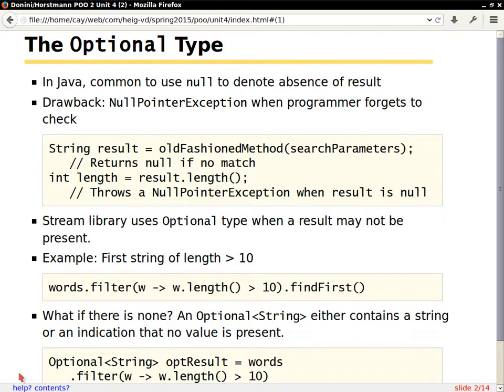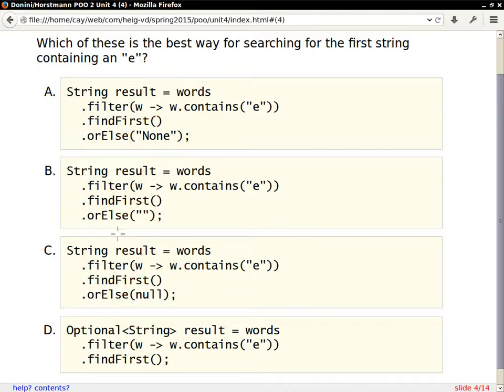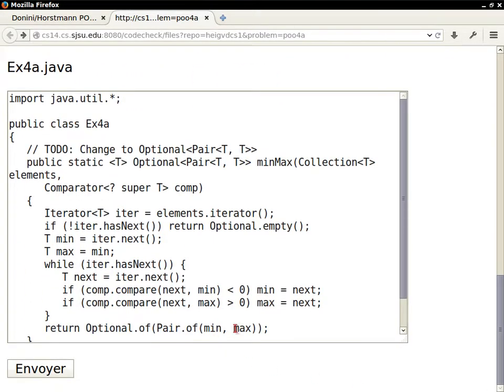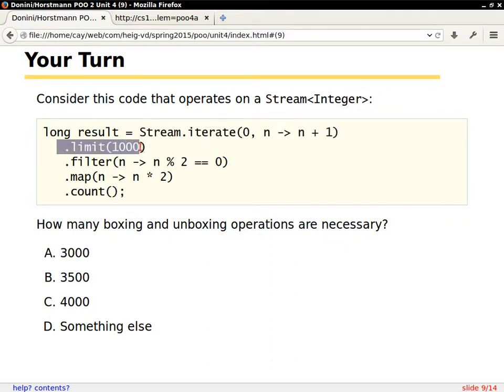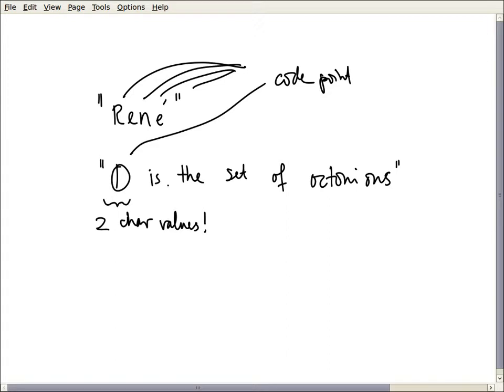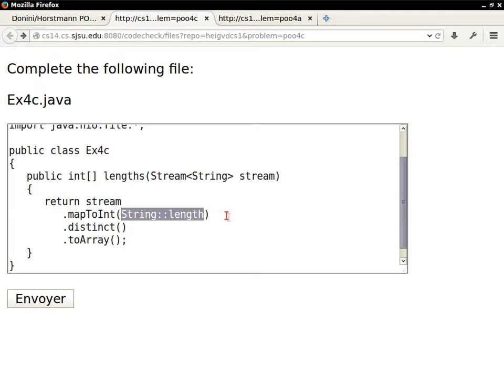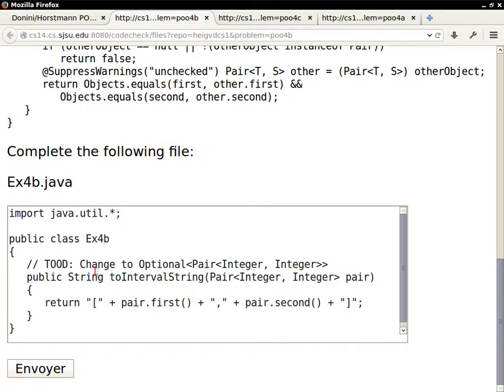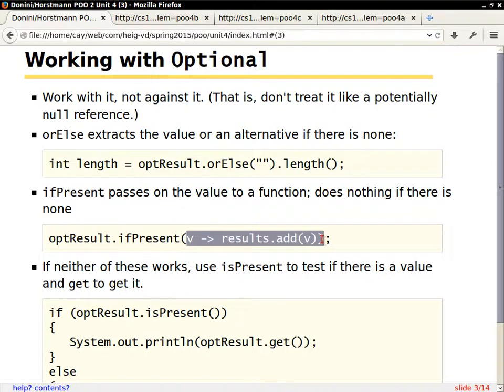2015 06 05 1